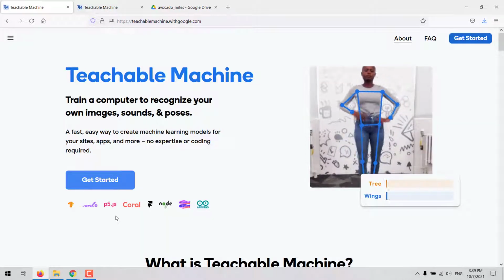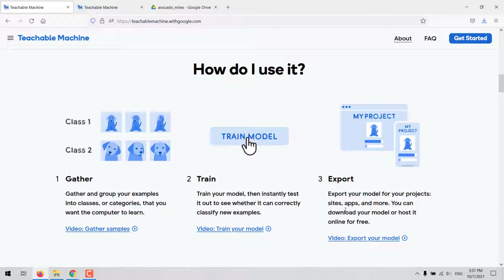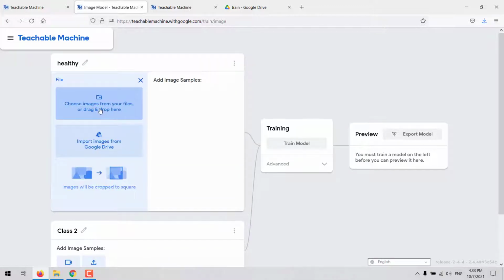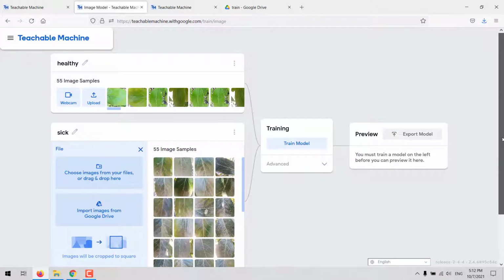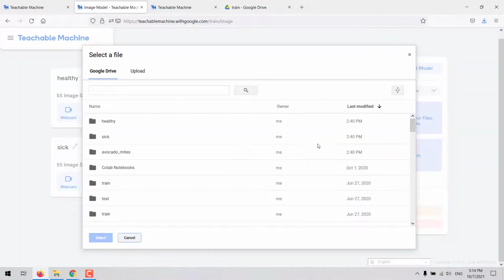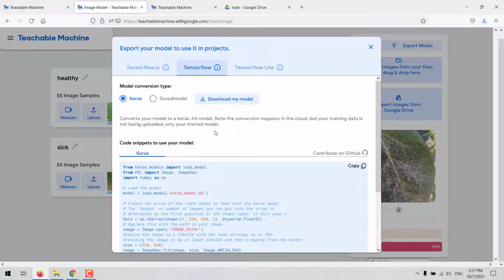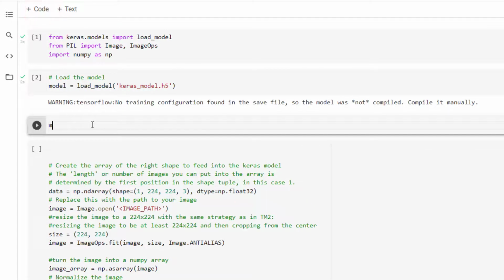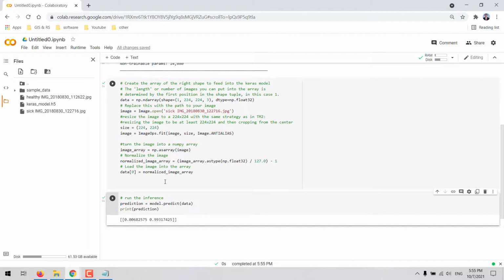Create an image classification model without coding with Teachable Machine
This video shows a tutorial about a platform called Teachable Machine that help us to create classification models without writing a single line of code.

Teachable Machine is basically a web-based tool to build Machine Learning models based on images, audio or poses.

As you can learn in the video, we can create our models in Teachable Machine in three simple steps that we can complete interactively.

This web tool applies a technique called transfer learning using pretrained neural networks. In the case of images, Teachable Machine uses mobilenet models, which are convolutional neural networks models.

As an example, in the video a classification model is created based on images of an avocado crop where some plants have a mites pest, so the model classifies pictures of leaves as either healthy or sick.

You can also find in the video how to export the model from Teachable Machine as a keras model in hdf5 format and how to use the exported model in a Jupyter Notebook on Colab.